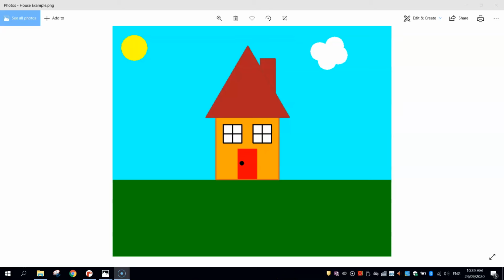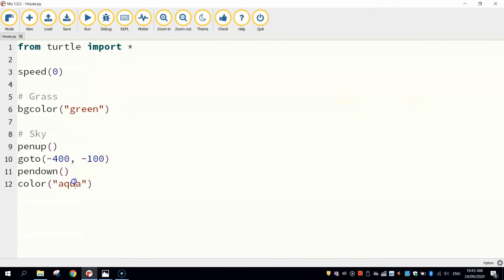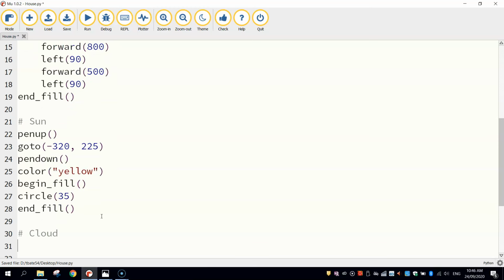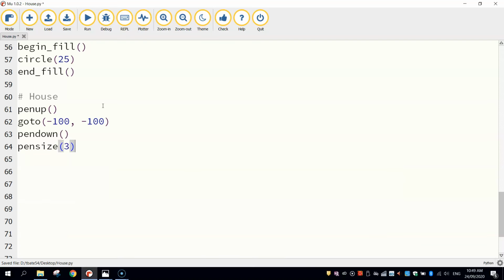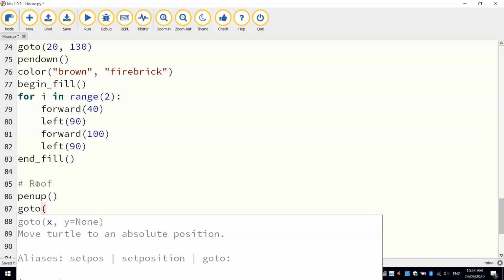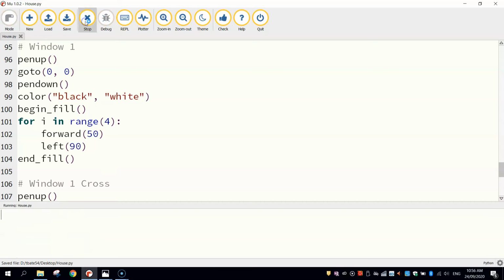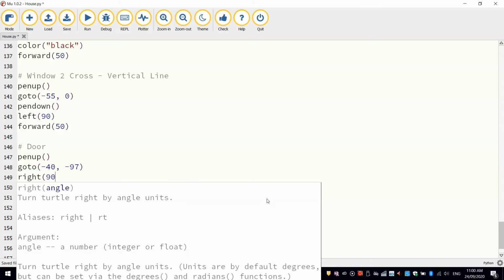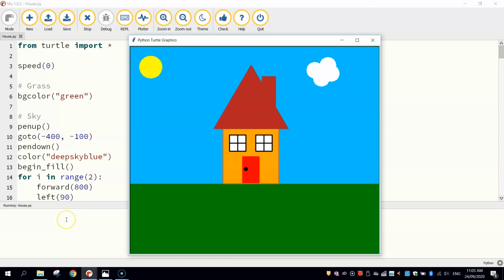Python Turtle - Code a House Tutorial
Learn how to draw a house scene using Python's Turtle module.

speed(0)

# Grass
bgcolor("green")

# Sky
penup()
goto(-400, -100)
pendown()
color("deepskyblue")
begin_fill()
for i in range(2):
    forward(800)
    left(90)
    forward(500)
    left(90)
end_fill()

# Sun
penup()
goto(-320, 225)
pendown()
color("yellow")
begin_fill()
circle(35)
end_fill()

# Cloud
penup()
goto(200, 200)
pendown()
color("white")
begin_fill()
circle(25)
end_fill()

penup()
goto(220, 240)
pendown()
begin_fill()
circle(25)
end_fill()

penup()
goto(230, 215)
pendown()
begin_fill()
circle(25)
end_fill()

penup()
goto(180, 225)
pendown()
begin_fill()
circle(25)
end_fill()

# House
penup()
goto(-100, -100)
pendown()
pensize(3)
color("chocolate", "orange") # (stroke, fill)
begin_fill()
for i in range(4):
    forward(170)
    left(90)
end_fill()

# Chimney
penup()
goto(20, 130)
pendown()
color("brown", "firebrick")
begin_fill()
    forward(40)
    left(90)
    forward(100)
    left(90)
end_fill()

# Roof
penup()
goto(-127, 70)
pendown()
begin_fill()
for i in range(3):
    forward(225)
    left(120)
end_fill()

# Window 1
penup()
goto(0, 0)
pendown()
color("black", "white")
begin_fill()
    forward(50)
    left(90)
end_fill()

# Window 1 Cross - Horizontal Line
penup()
goto(0, 25)
pendown()
color("black")
forward(50)

# Window 1 Cross - Vertical Line
penup()
goto(25, 0)
pendown()
left(90)
forward(50)

# Window 2
penup()
goto(-80, 0)
pendown()
right(90)
color("black", "white")
begin_fill()
    forward(50)
    left(90)
end_fill()

# Window 2 Cross - Horizontal Line
penup()
goto(-80, 25)
pendown()
color("black")
forward(50)

# Window 2 Cross - Vertical Line
penup()
goto(-55, 0)
pendown()
left(90)
forward(50)

# Door
penup()
goto(-40, -97)
pendown()
right(90)
color("red")
begin_fill()
    forward(50)
    left(90)
    forward(80)
    left(90)
end_fill()

# Door Handle
penup()
goto(-30, -60)
pendown()
color("black")
begin_fill()
circle(5)
end_fill()

hideturtle()
exitonclick()